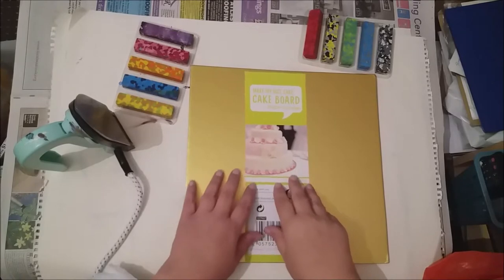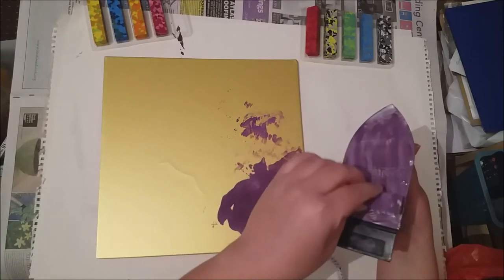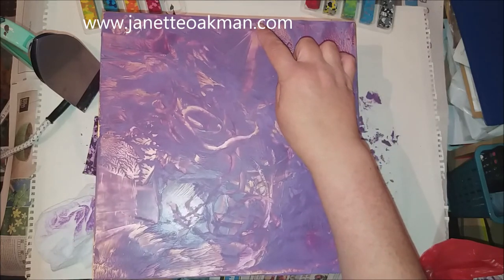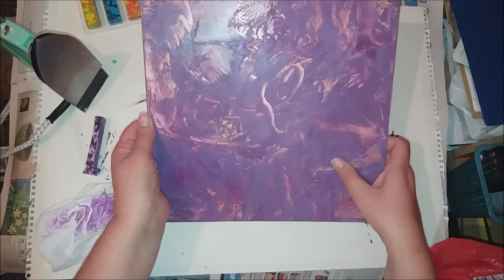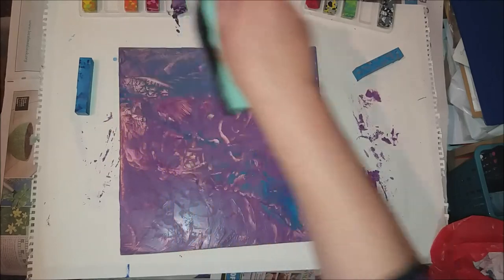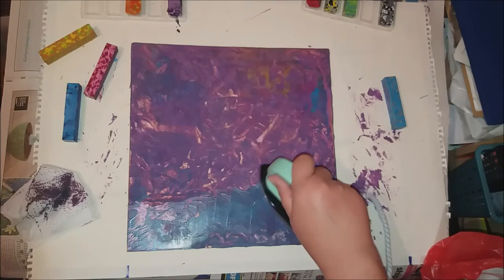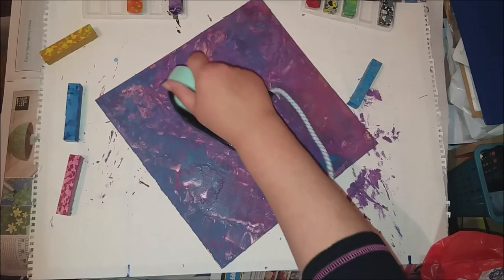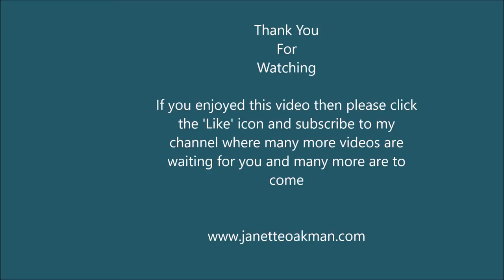Encaustic Art Experiment with Artist Janette Oakman part1 Can you use a cake board for encaustic art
Can you create encaustic art on a cake board from Poundland? Janette was itching to find out, so here you will walk the journey with her as she finds out if you can or not

You will see artist Janette Oakman create a picture using encaustic art. Encaustic art is great fun, you basically just rub coloured wax gently on a craft iron on the minimum setting as you really don't need it to be any hotter than this and then you iron the wax on to a piece of card.

It is amazing as to how many different effects you can make working this way and there are so many different wonderful colours you can buy.

You can frame it as art on its own merit or turn it in to a wonderful greeting card. If you love rubber stamping, you can always stamp the card first but make sure you use a clear wax over your stamp to make sure it is still visible afterwards.

When you have finished, you need to buff the wax with a piece of paper towel or a tissue and it brings it up to a lovely shine.

Why not check out Janette's other videos as there are many other different forms of art that she creates and loves to share with you all.

Janette Oakman lives in Great Yarmouth, Norfolk but she travels around the UK demonstrating and teaching mediumship and psychic art. If you would be interested in having her come along and do a demonstration and workshop in your church or centre, please do contact her as she would love to hear from you.